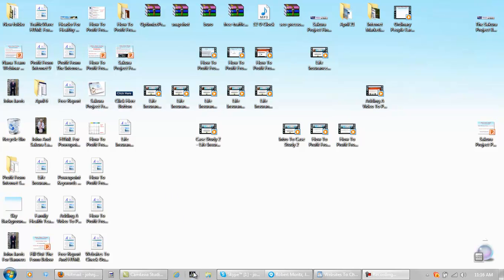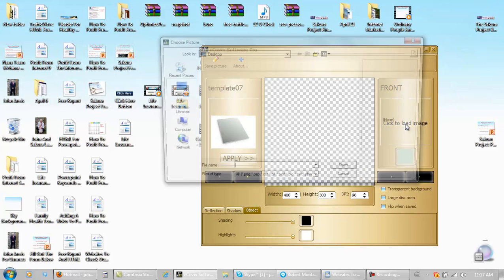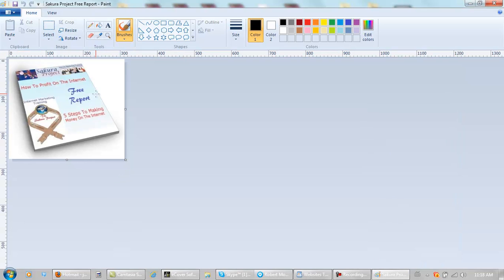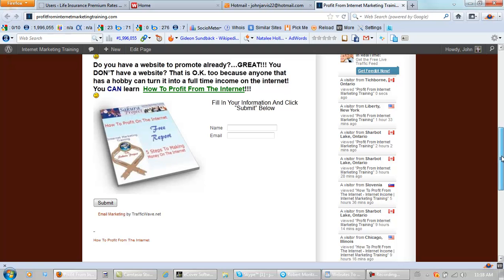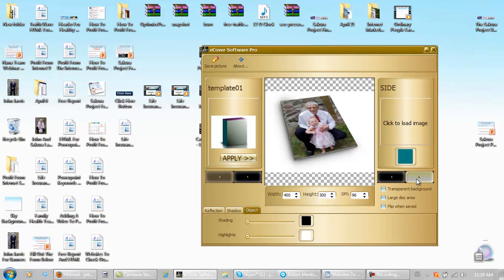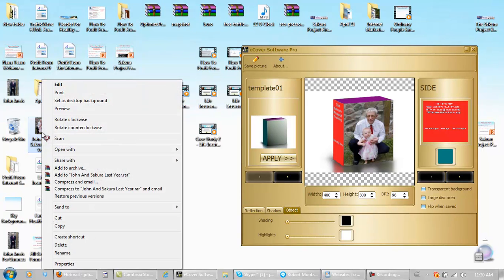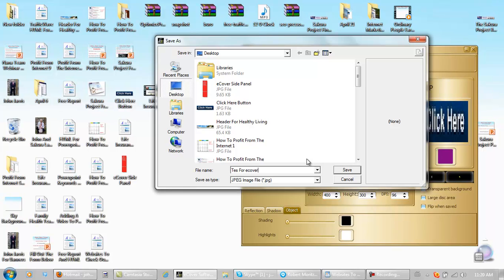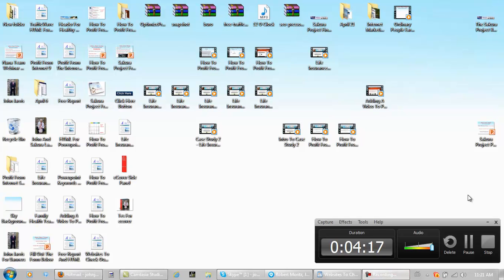How To Design An Ebook Cover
Here is a short video about how to use an ebook cover creator.

You can wander all over the internet looking for Ebook cover templates, or you can simply check this post out and let me take all of that wandering out of your day and save you the hassle.

You will know in just a few minutes how to design an Ebook cover.

If you find great internet marketing training, there are more than 1,000 ways to really profit on the internet. But most of them do in fact need us to use a good Ebook cover creator.